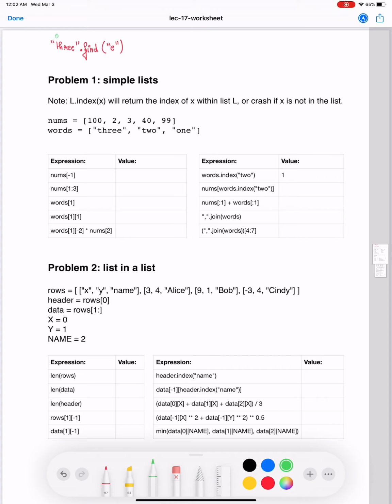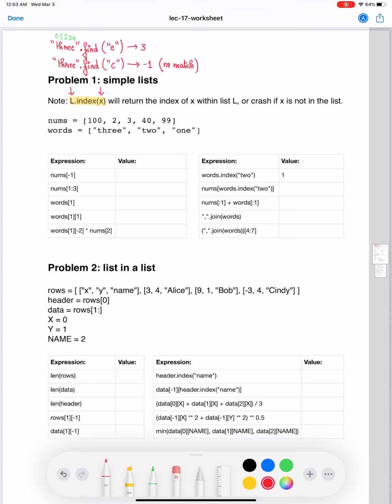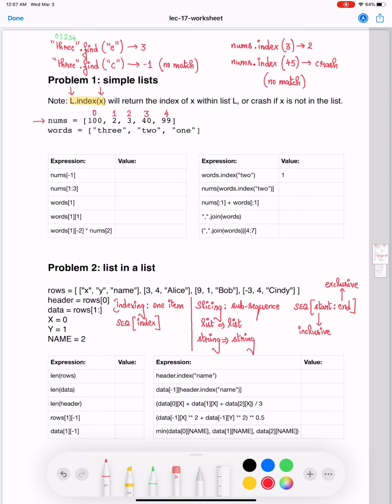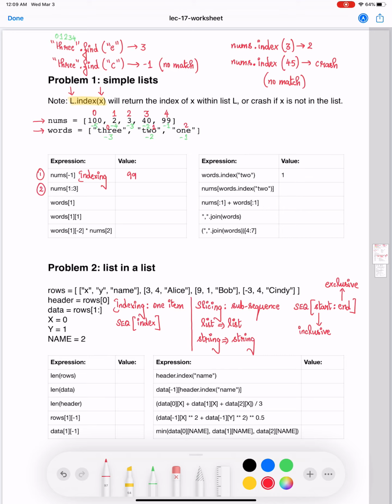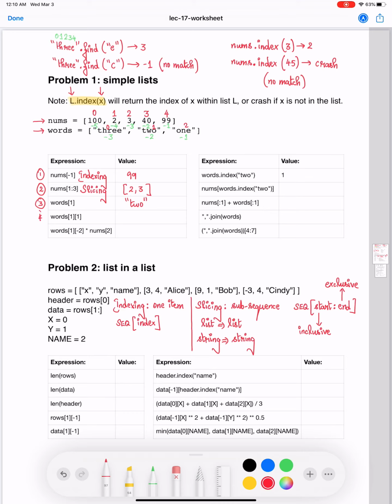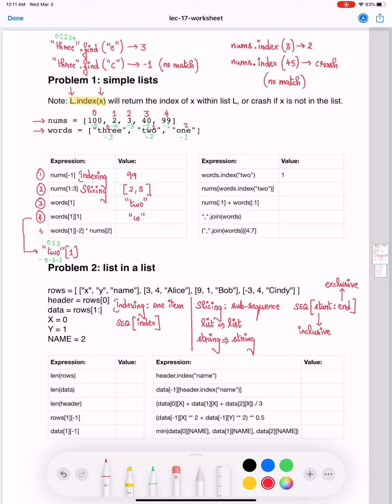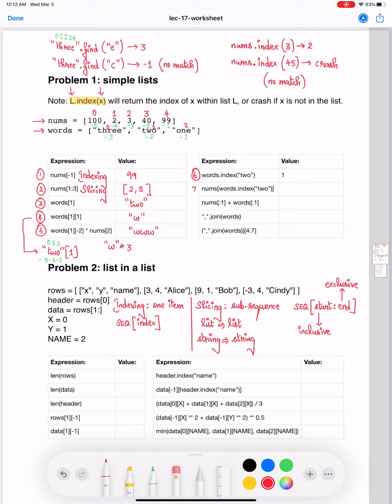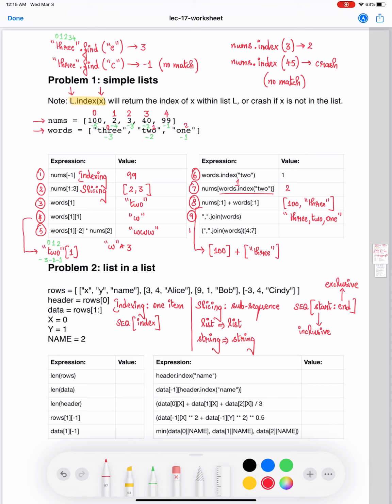[CS 220 / CS319 Spring 2021] LEC 17 Video 1: Worksheet problem 1